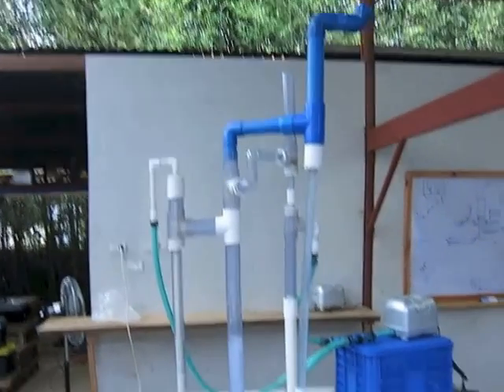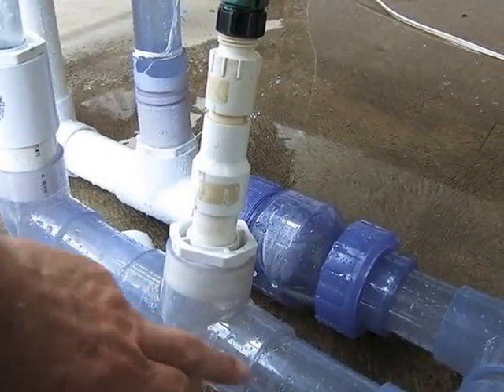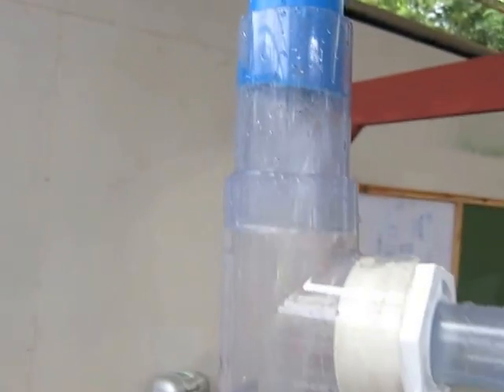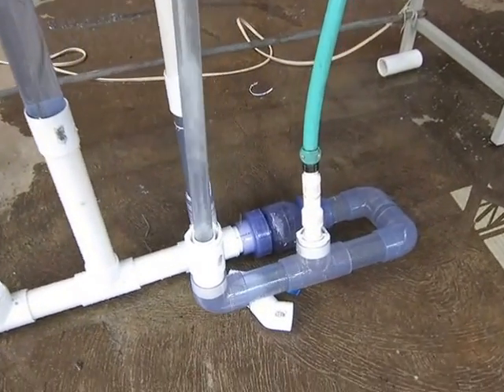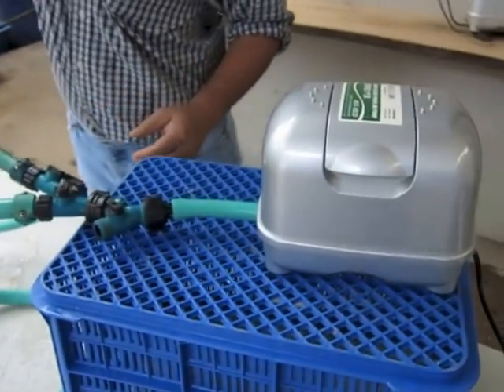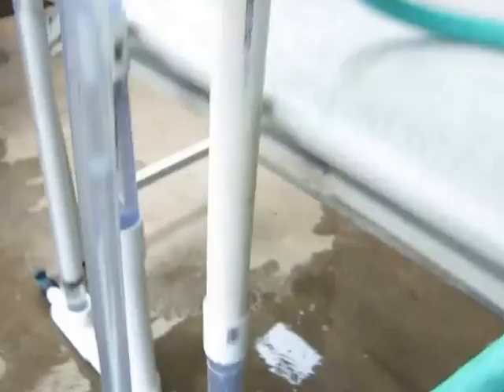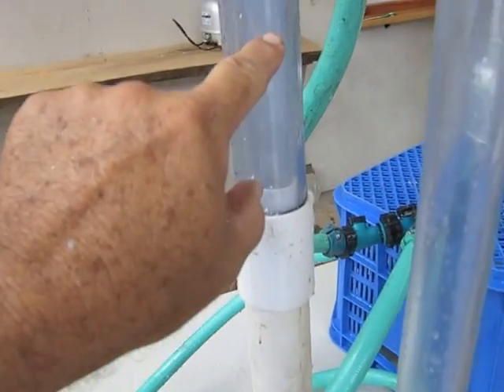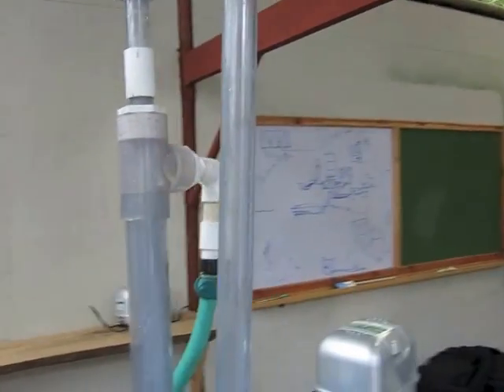Olomana Gardens Educational Air Lift Pump Display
Glenn Martinez of Olomana Gardens did it again? You said what he did? We say having a demonstration unit that shows his different style of how he uses an air pump to move and lift water through our aquaponic systems here at Olomana Gardens. Pretty unique. Check it out and let us know what you think?